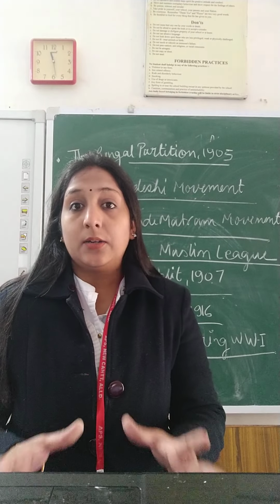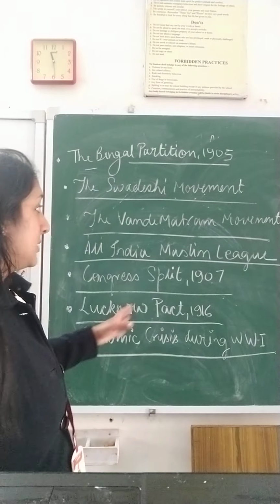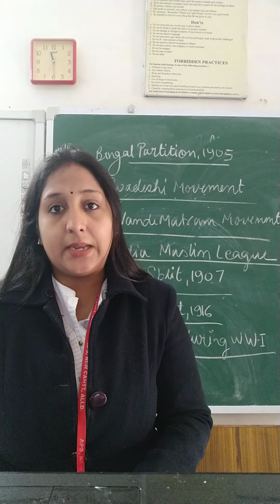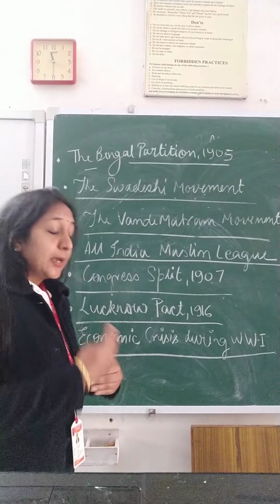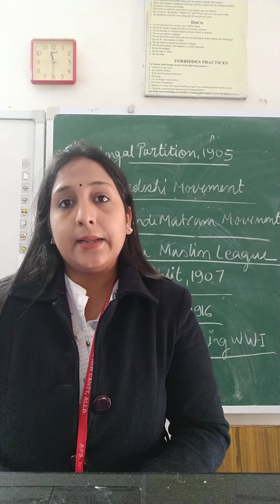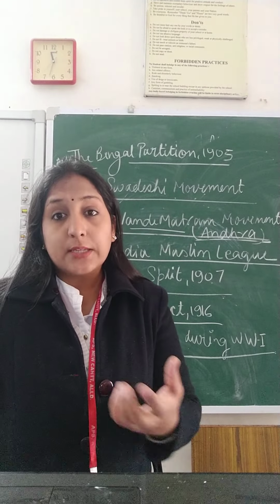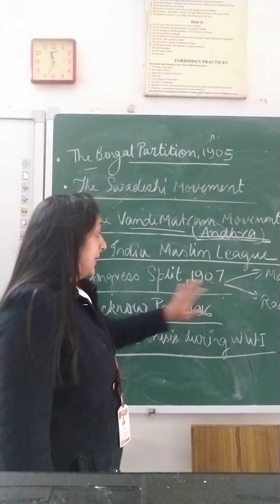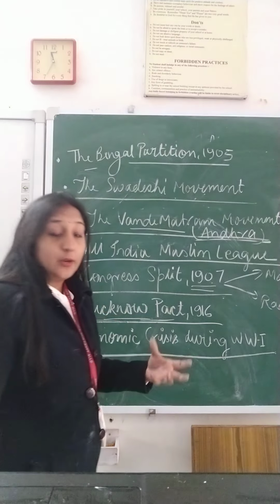THE BENGAL PARTITION, 1905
THE MAKING OF NATIONAL MOVEMENT PART 2